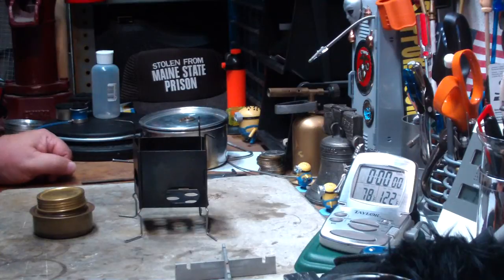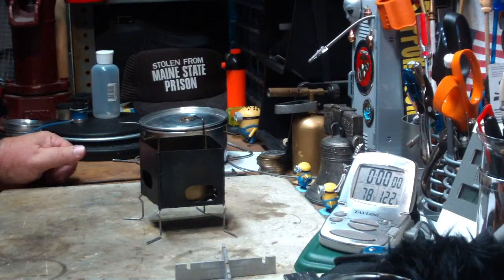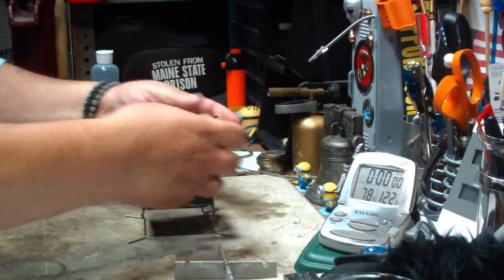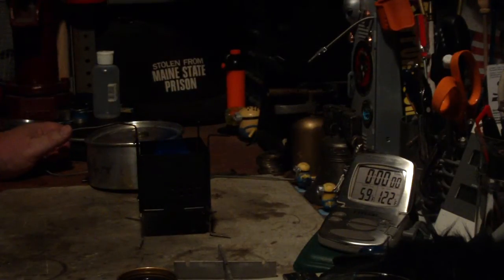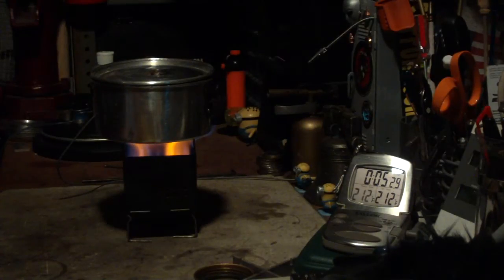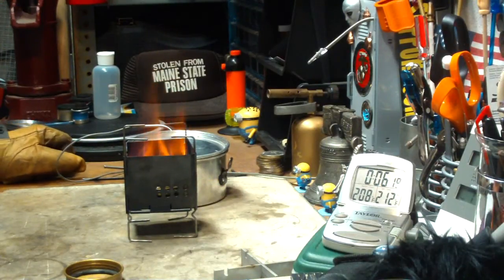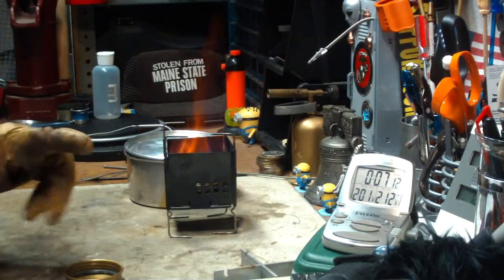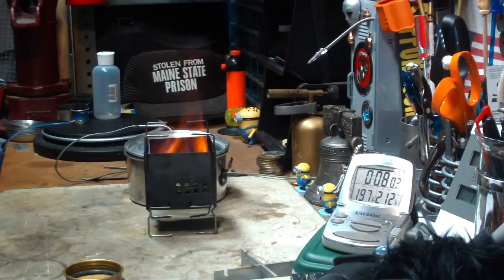3'' Folding Firebox Nano - Mini Trangia - Boil Test#1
In this video I do my first boil test on the 3'' Folding Firebox Nano prototype I got from Steve over at Folding Firebox. In this test I use a combination of the Nano with the mini Trangia. Whenever I get a wood stove I always test it out with other burners. You never know when you might get catch out on the trail in the rain and dry wood could be hard to come by.

I thank Steve for the opportunity to play around with the 3'' Folding Firebox Nano prototype,
Hiram

Specifications for the Nano:
Height:   4.75" (12 cm)
Folded:   .25" (.635 cm)

Be sure to check out the following link. The Nano is now available for pre-order for only $29.99.

Prototype Testing the NEW! Nano Ultralight Backpacking Wood-Burning Stove 5.6 oz by Folding Firebox video:

Lab0458
Title: 3'' Folding Firebox Nano - Mini Trangia - Boil Test#1
Room temp: 79°
Humidity: 73% (Wet)
Weather condition: Raining
Burner: Mini Trangia
Stove/Pot stand: 3'' Folding Firebox Nano
Pot: Boy Scout #2
Fuel: methanol
Amount of fuel: NA
Amount of water: 2 cup(s)
Water temp at start: 60°
Time to boil: 5 minute(s) 25 second(s)
Time to run-out: NA
Note: